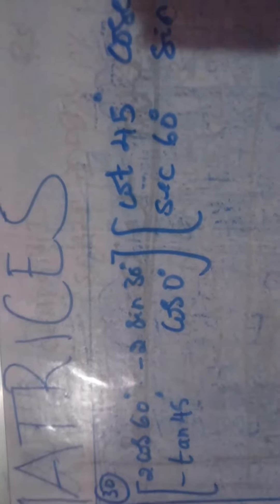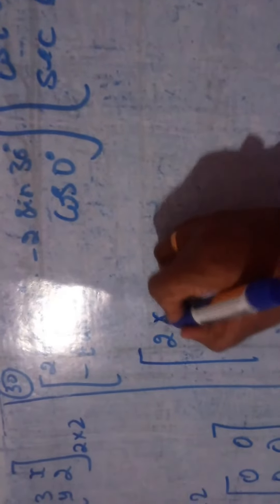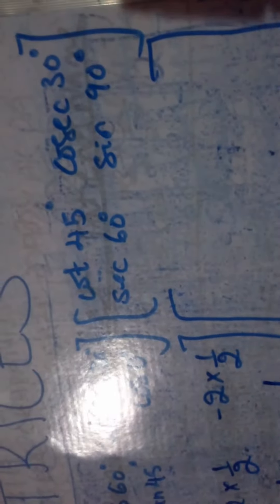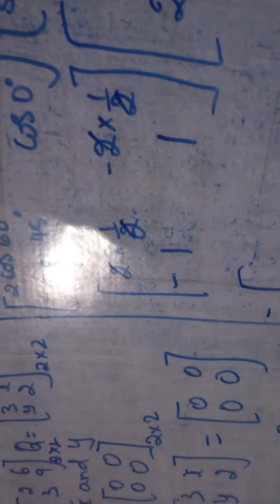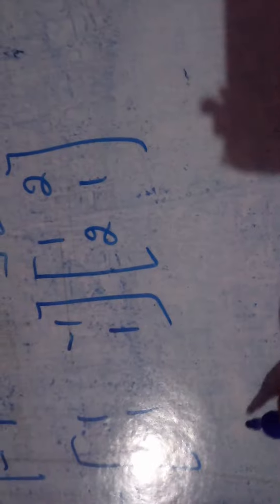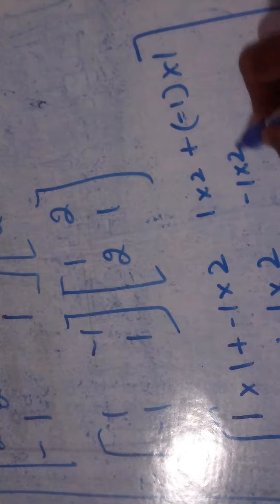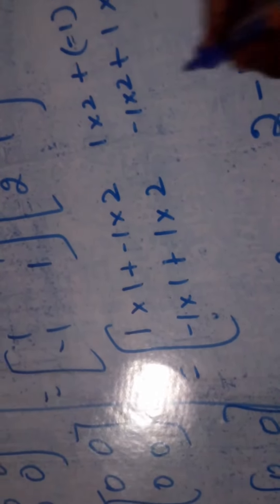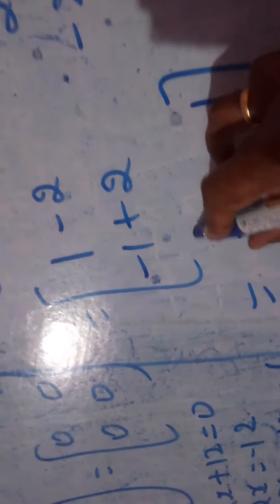30 April 2020